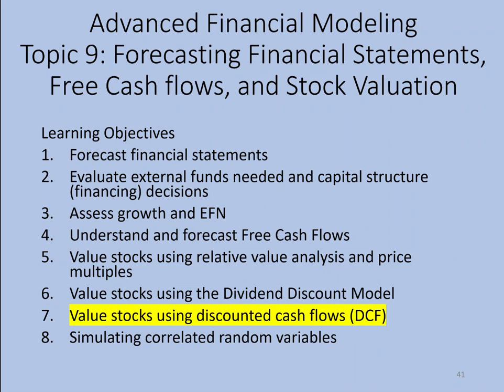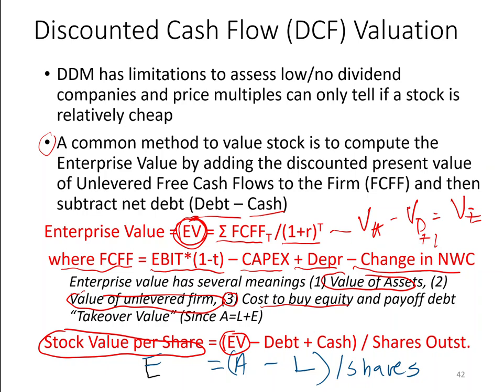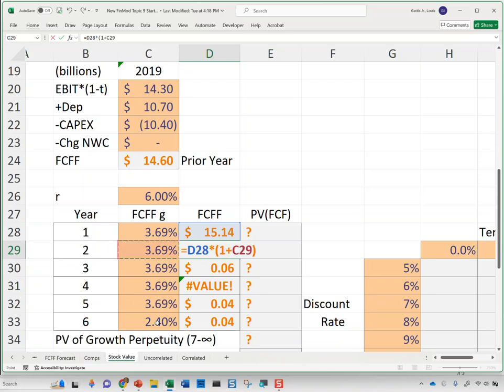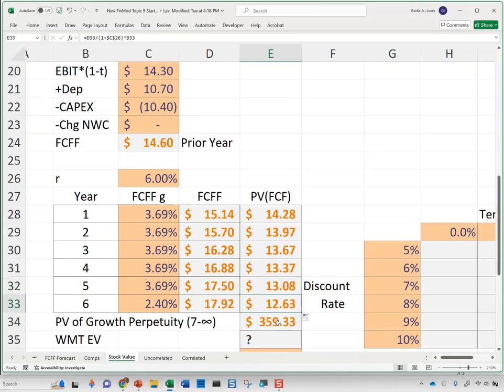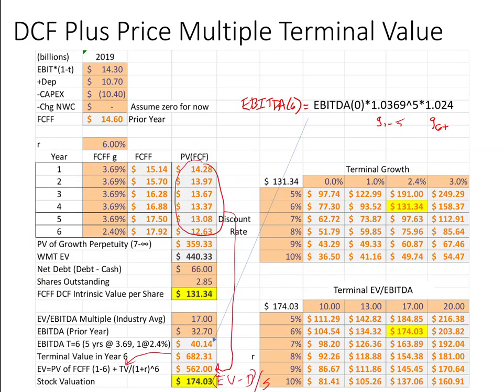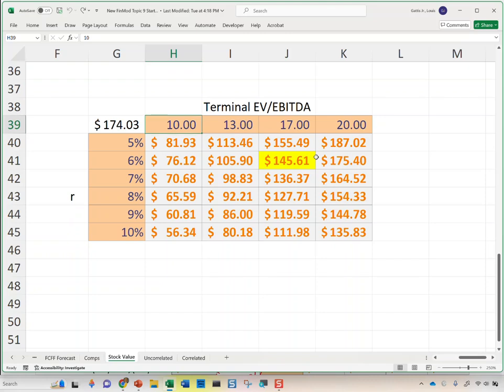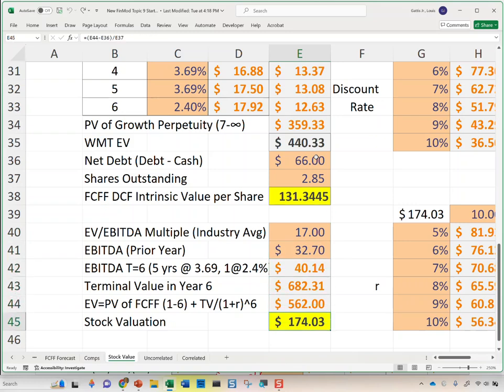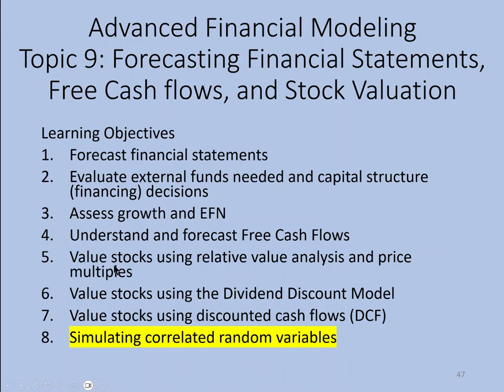New FinMod Video Topic 9 7 Discounted Cash Flow DCF Stock Valuation Model